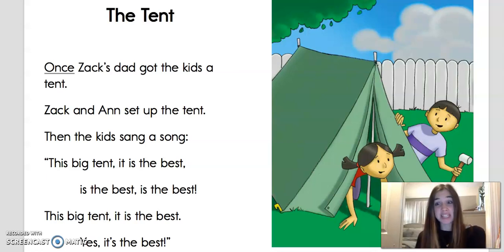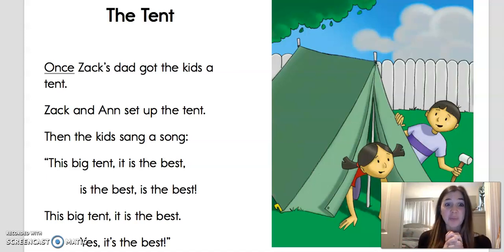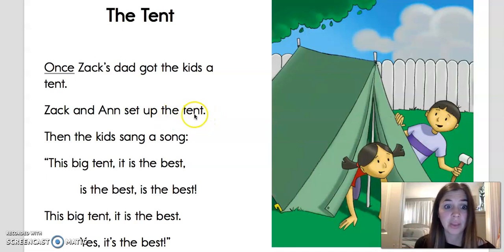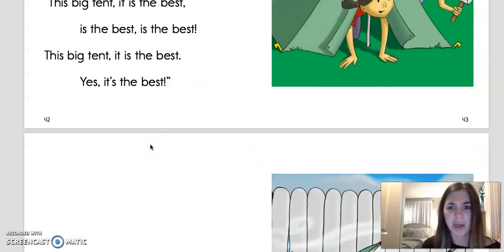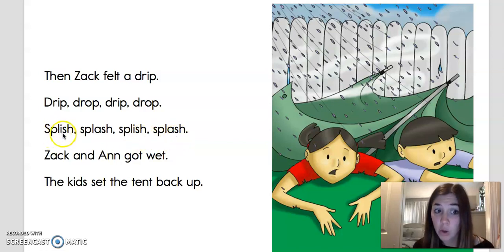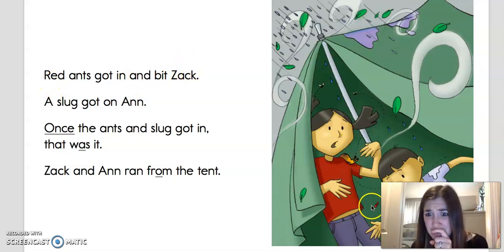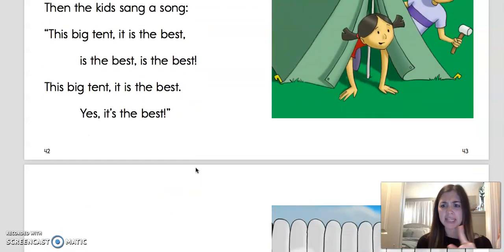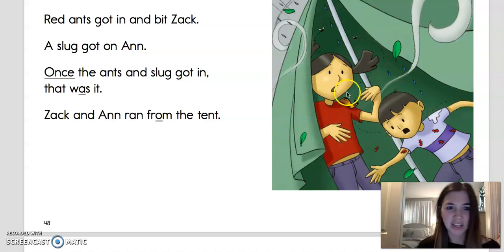Skills: Unit 9 (The Tent)